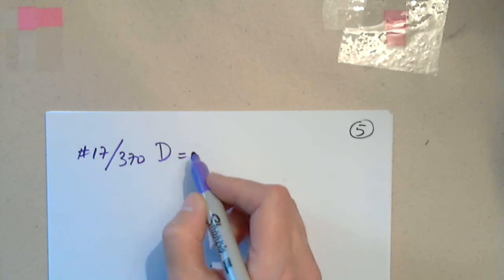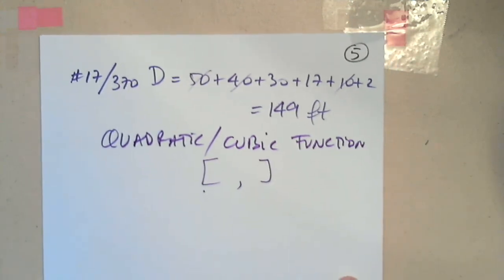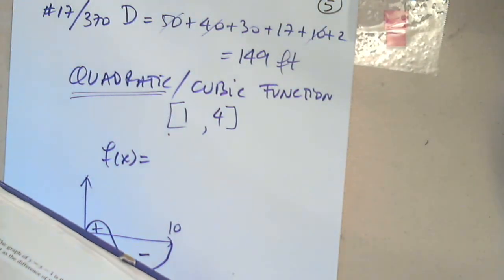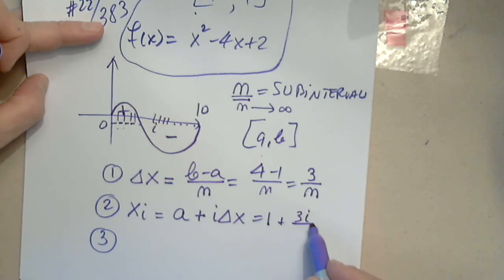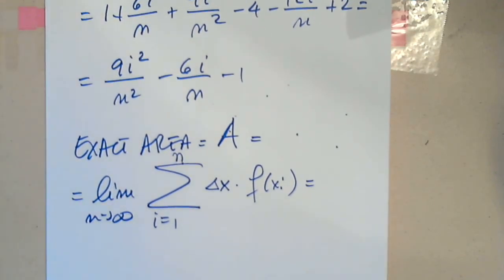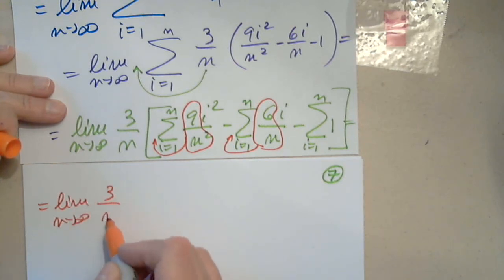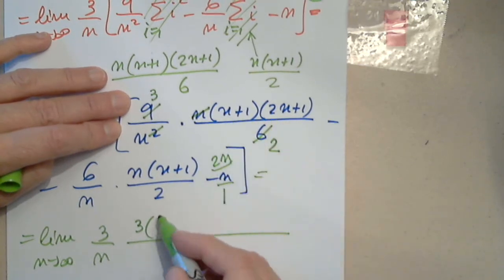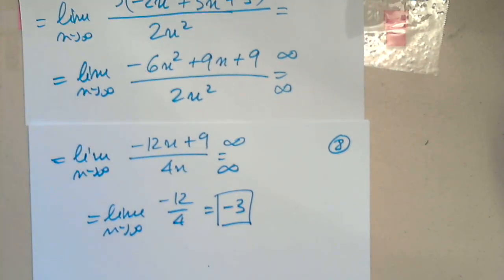MAT 191 550 SECTIONS 5.1 - 5.3 PART 2 APRIL 27